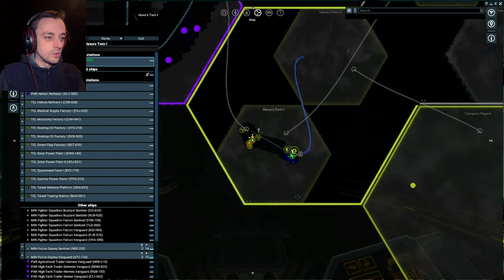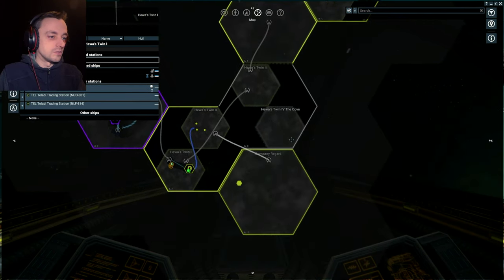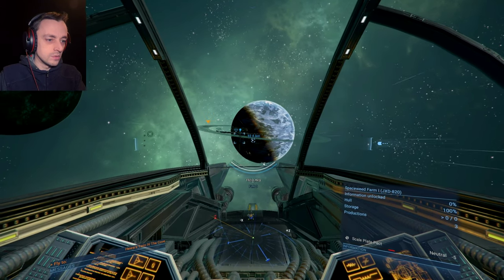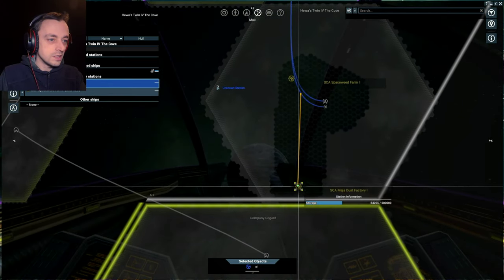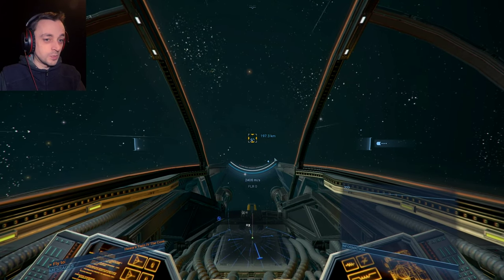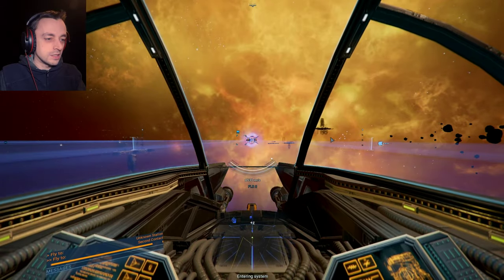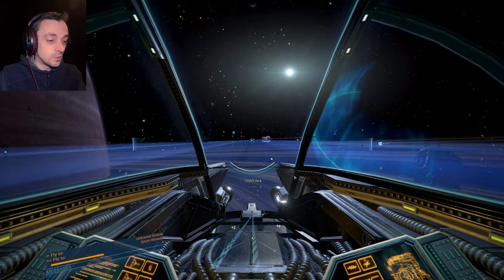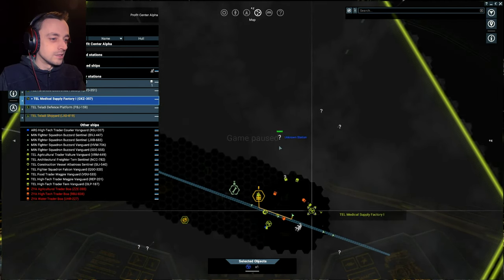X4 Pirate Life Ep2 - The hunt for a Teladi wharf begins!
Having snagged our first ship from the unfortunate data dealing target in our last episode we are soon going to need a place to sell such ships and begin our underhanded empire. As such the search for a suitable wharf must start! :D